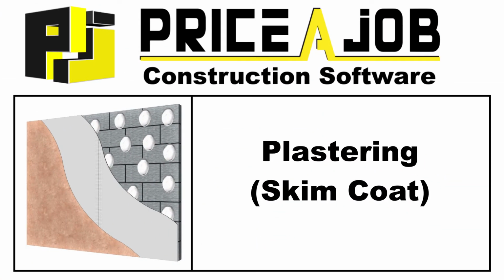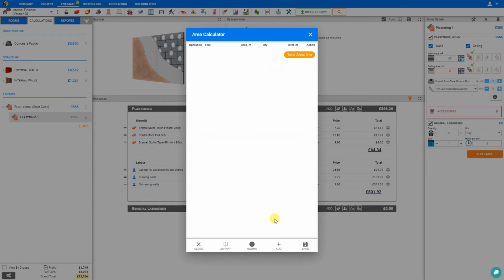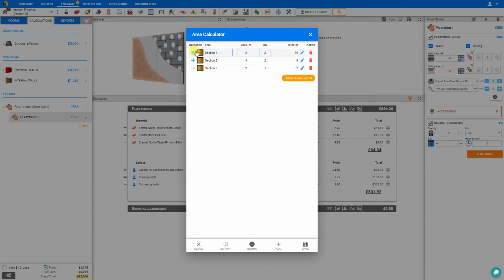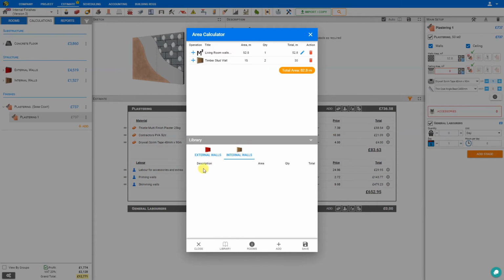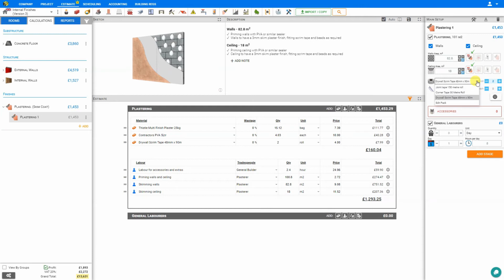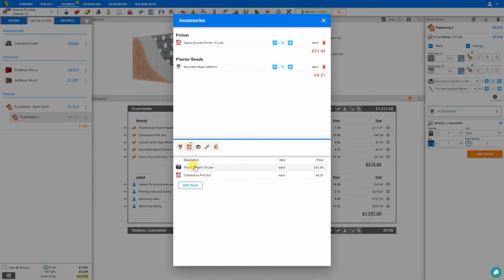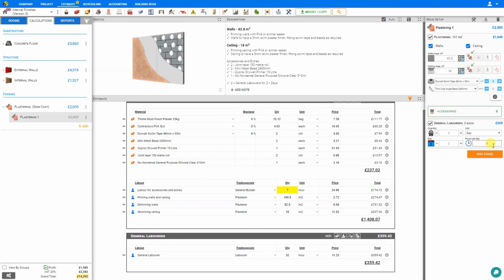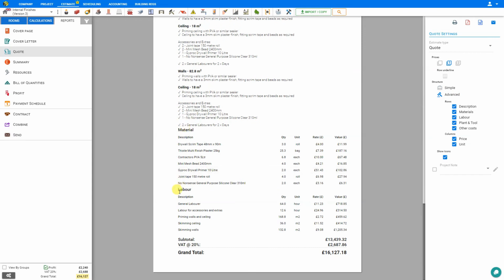Estimating Plastering - Price A Job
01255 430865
Calculate building cost estimates for Internal Finishes, Plastering, Skim Coat,  etc.

Plastering Table of Contents

0:15 Internal Finishes, Plastering/Skim Coat, Create module
0:40 Walls and/or Ceilings
0:50 Area Calculator
2:15 Rooms Tab, Preset Area Dimensions
2:40 Previous Modules Library
3:35 Seal & Skim, Tape & Jointing, Fill Holes & Cracks, Skim
3:50 Tape
3:55 Bead, Mesh Bead, Angle Bead, Stop Bead
4:00 Skim Thickness, Primer Coverage
4:20 Plastering Accessories, Plaster Beads, Primer, Tapes, Sealants, Fillers
5:10 General Labourers
5:45 Plastering Different Rooms
6:15 Report, Quote